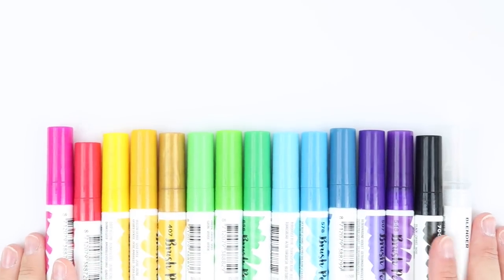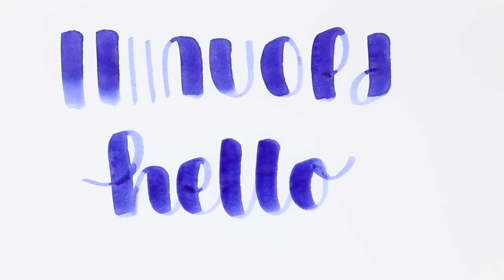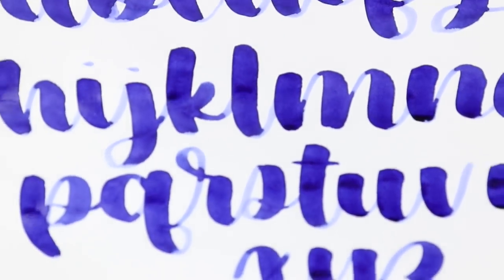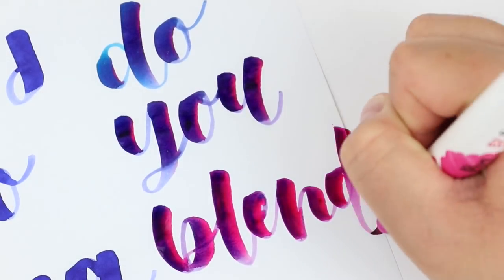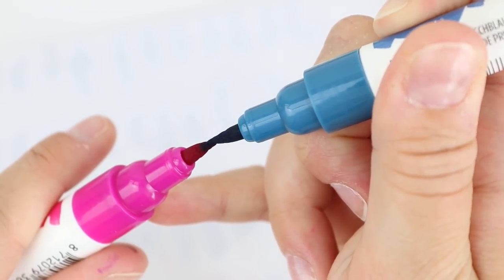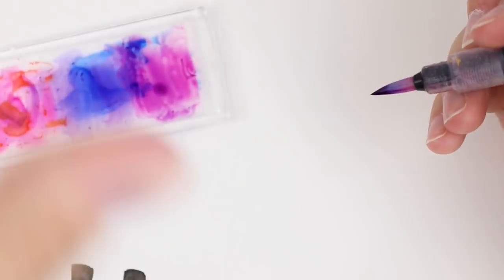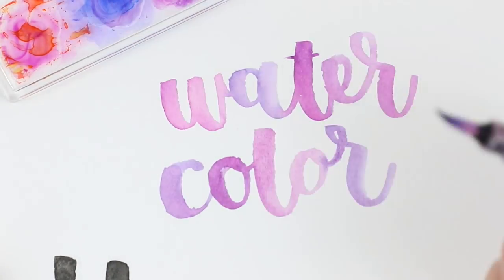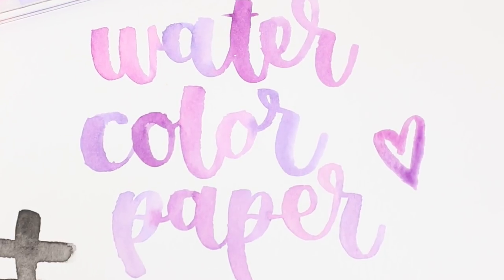Ecoline Brush Pen Review for Handlettering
This is a review of the Ecoline Brush Pen Markers and how they work with hand lettering and modern calligraphy! These are a super juicy brush pen with lots of beautiful colors!